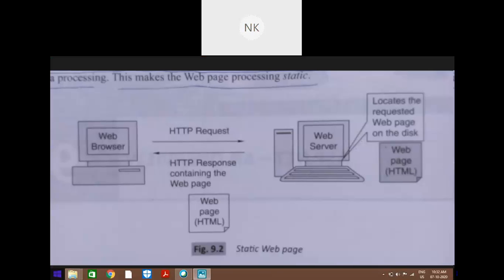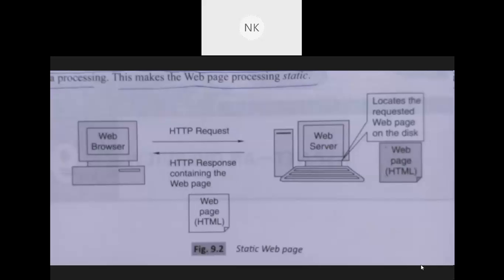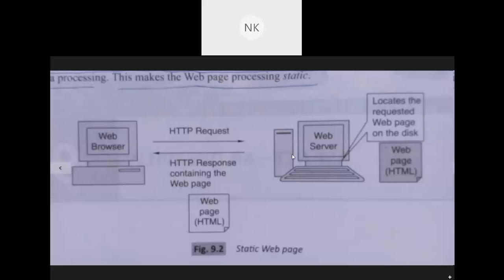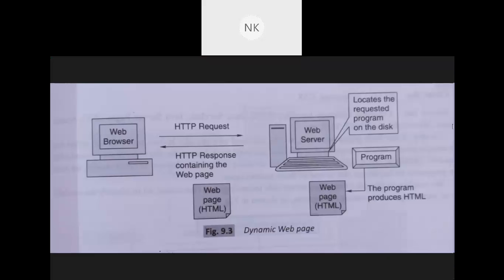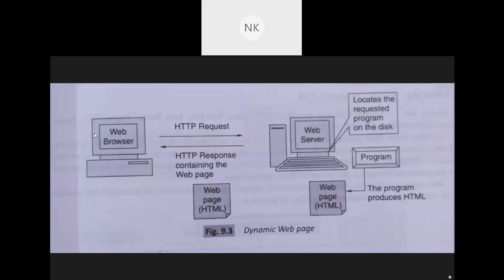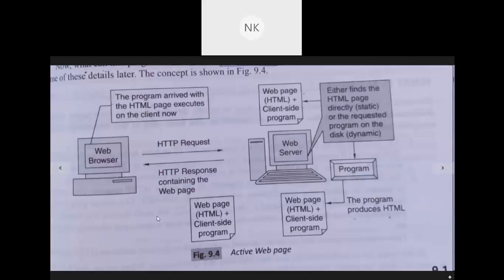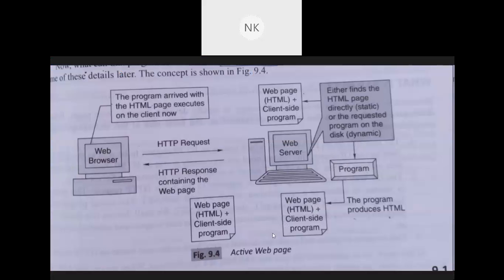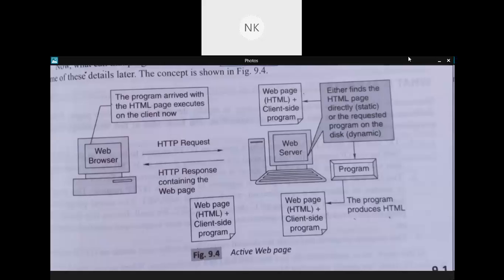Types of web pages